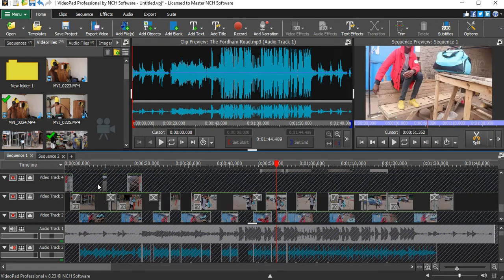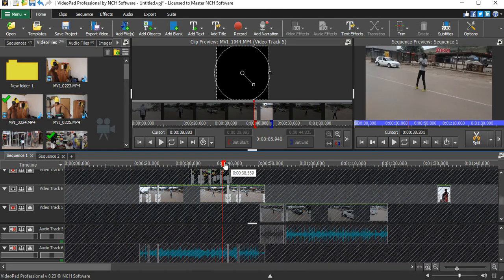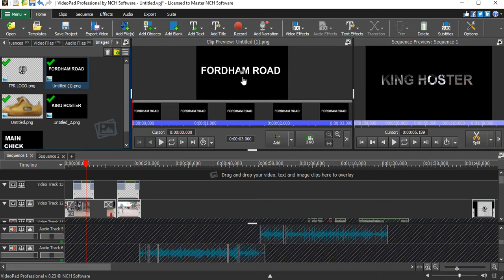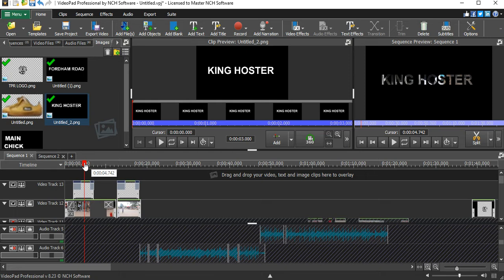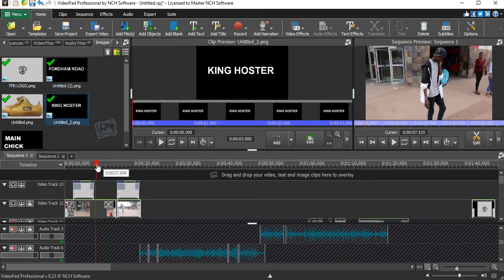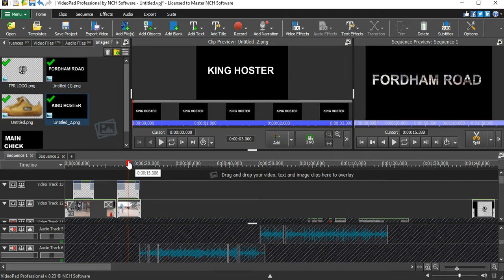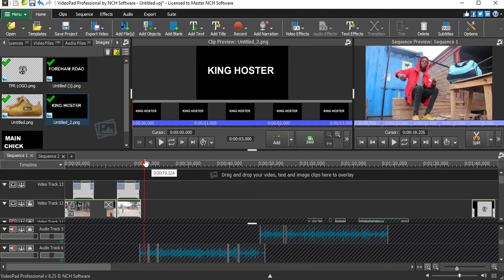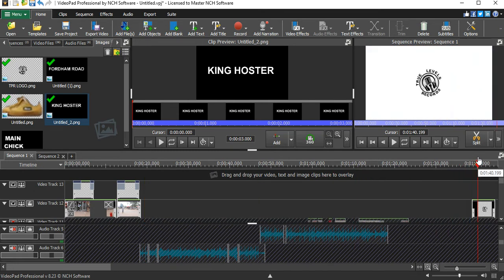Video Breakdown on VideoPad | VideoPad Tutorial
Designed to be intuitive, VideoPad is a fully featured video editor for creating professional quality videos in minutes.
Use transitions between clips to smoothly move from one scene to the next. VideoPad offers a wide variety of transitions, such as cross fade, fade to black or white, dissolve, zoom and more. This video editor lets you easily create your very own professional looking videos. So in this video will show you how to edit  a music video using VideoPad.

• Supports all popular video formats seamlessly
Edit video from a DV camcorder, VHS, GoPro, webcam, or all common video file formats including avi, wmv, divx, mp4, apng, mpeg and many more.
• Breathtaking transitions and visual effects
Over 50 visual and transition effects to add a professional touch to your movies.
• Create videos for DVD, HD, 360, YouTube and mo
Burn your completed movies to DVD or export your video to share online or to save to a portable device.

TIME STAMPS:

NONE

I also do PHOTOPAD tutorials
PhotoPad Photo Editing Software Edit your photos and images easily Editing Tools Crop, rotate, resize, flip Effects & Filters Color filters, vignette, warp Creative extras Collage, embroidery, paint Retouch Tools Auto fix, touch up, noise Clipart Library Free clipart library Drawing and Text Captions, draw tool, borders Download Now for Windows Buy Pro Version PhotoPad picture editor is the fastest and most fun way to edit your digital photos. PhotoPad is one of the most stable, easy-to-use, and comprehensive photo editors available. Whether you’re a professional photographer or just want to edit your personal photos, PhotoPad is one of the best photo editors on the market today with all the powerful tools and features you need.
PhotoPad is designed to be ready to open and edit your photos quickly. Start editing your images today. In this video I will show you how to
• Easily edit digital photos and other pictures
• Supports all popular image formats
• Crop, rotate, resize and flip photos fast

 Photo Editing Features
• Crop, rotate, resize and flip pictures
• Touch up photos to remove blemishes and fix color
• Improve photo quality and focus with blur, sharpening and noise reduction tools
• Adjust the color balance, exposure, levels, brightness, contrast and more
• Merge multiple exposures to create stunning HDR photographs
• Load JPG, GIF, PNG, TIFF, BMP, and other popular image formats
• Resize your image utilizing machine learning and AI for the best quality with super resolution
• Change the aspect ratio of an image without distorting key features using the liquid resize effect
• Easily undo, re-order and edit existing effects on the layers list using non-destructive editing
• Toggle layer visibility to review an edit
• Take and edit screenshots of your desktop
• Replace green screen photo backgrounds
• Automatically add color to black and white photos using machine learning technology with Super Color
• Create passport photos with the passport photo tool
00:00 - Intro
01:00 - Adding Videos
02:18 - Clip Speed Change
04:05 - Transition Process
06:25 - Adjusting Transition
07:34 -Final Outcome